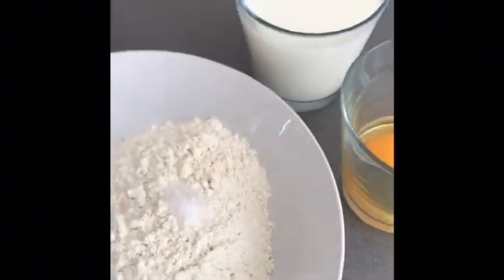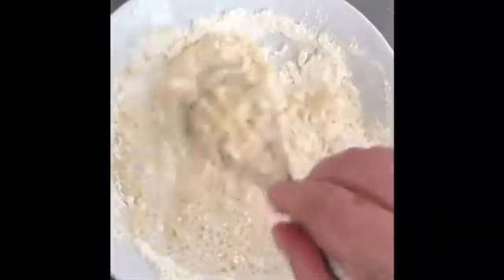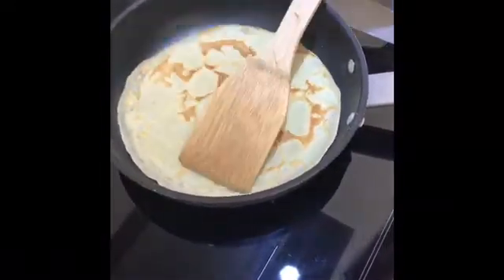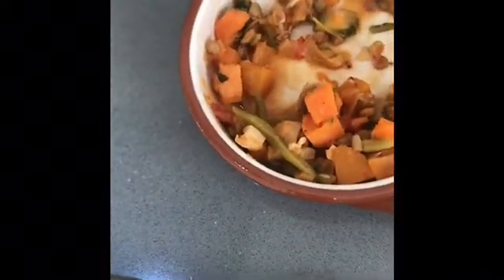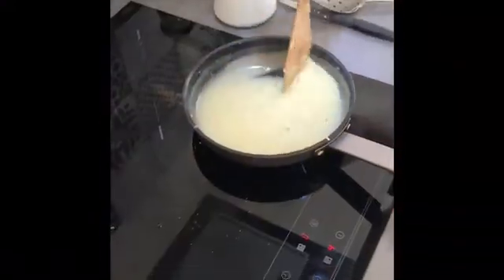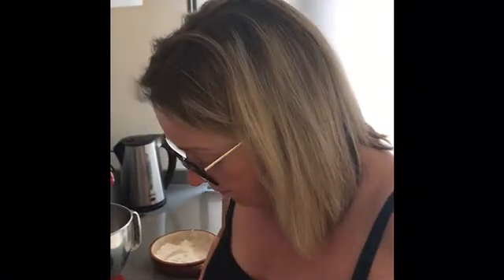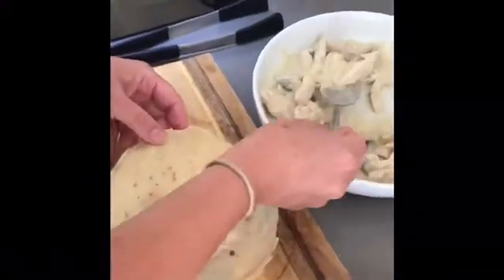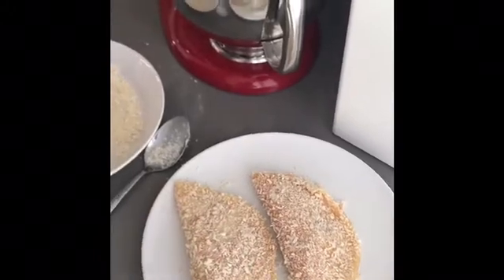Pig and Fig Cookery School @ Home .. store cupboard recipes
I have added a really simple pancake recipe today , which is so versatile it can be used for sweet or savoury dishes simply by adding sugar , spices or herbs..

I have showed two options : either simple fill , roll and bake the filled pancake, top with a cheese or tomato sauce , but my favourite the crispy pancake recipe .. enjoy! these reminded me of the 70's/80's when I was growing up a tea time treat ...